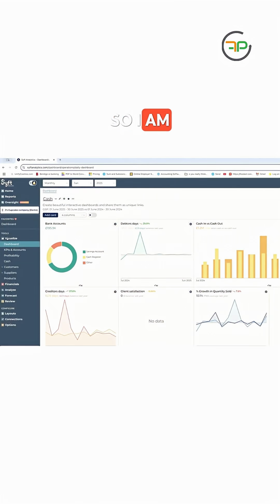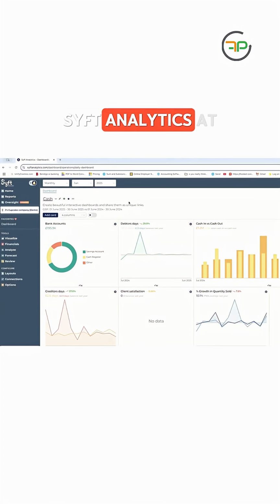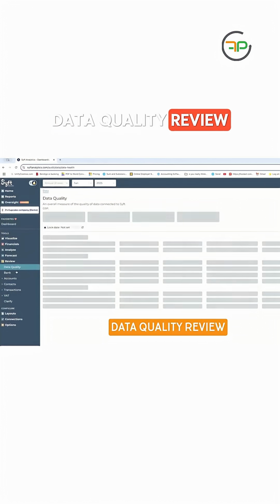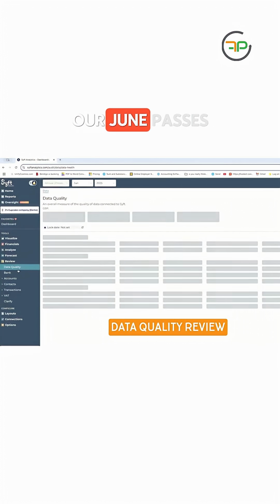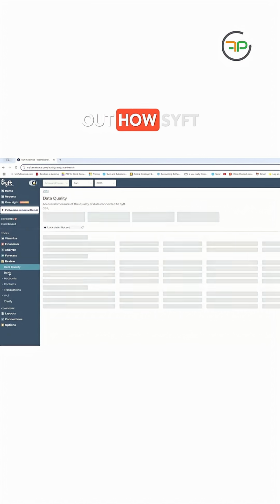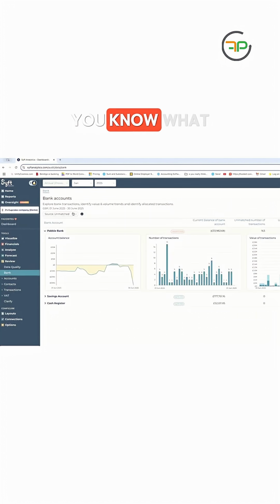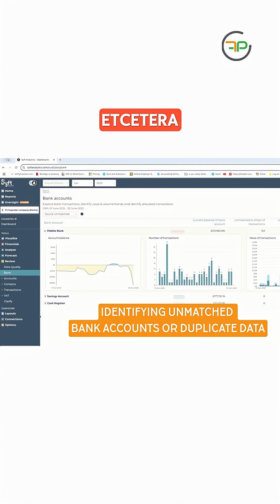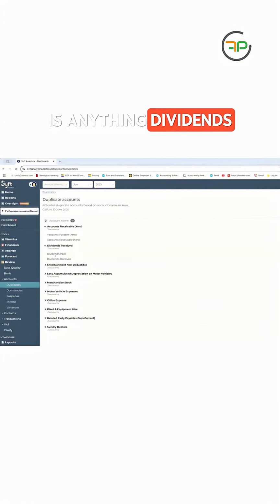How Syft Analytics Helps Advisers After Xero’s Acquisition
In this video, I walk through Syft Analytics features like benchmarking, data quality review, and management reports — and how they can make a real difference.

🍁 𝗔𝗕𝗢𝗨𝗧 Future Proof Accountants 🍁
Welcome to the official YouTube channel of Future Proof Accountants. This channel features videos on various topics of interest for Accounting and Bookkeeper practice management and software-related topics.